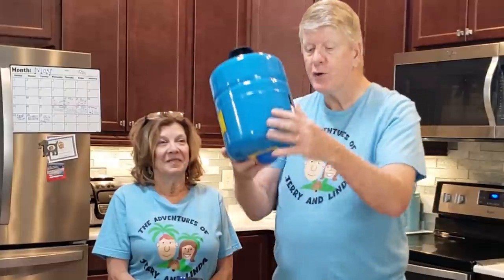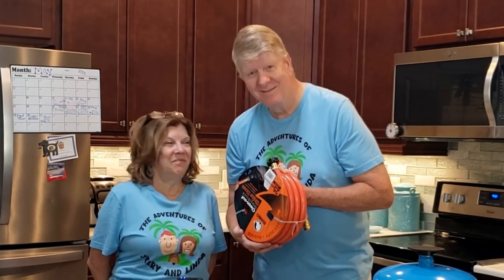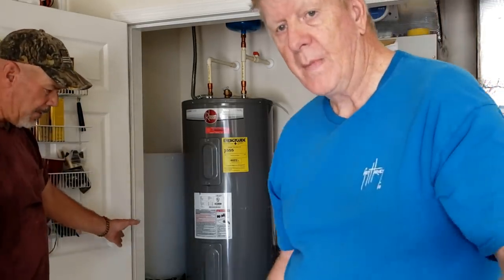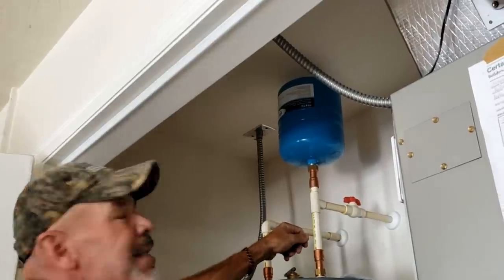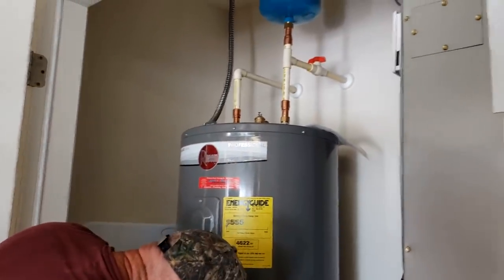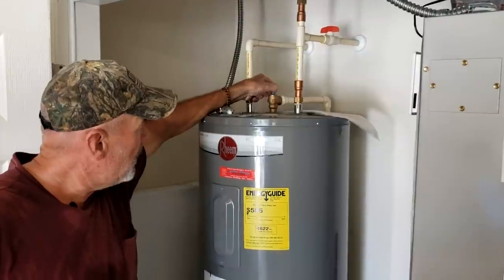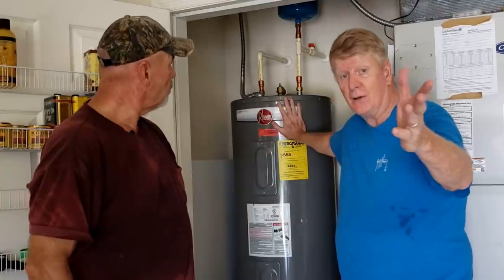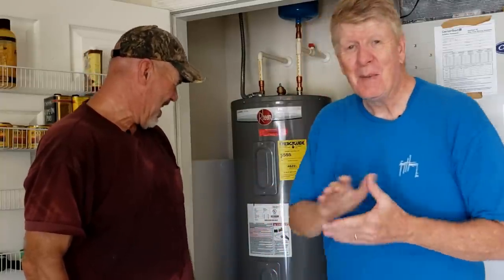How to Drain Your Water Heater and Replace The Expansion Tank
Most homes have a water heater.  They're  expensive, and they don't last forever.  As a part of regular maintenance, they need to be drained occasionally.  In this episode we tell you how to do that and how to replace the pressure tank that many closed water system homes in Florida have.  The life expectancy is about 5 years, and we tackle the job of replacing it in today's video.

The Villages Newcomers Jerry and Linda are participants in the Amazon Services LLC Associates Program.  You won't be charged any extra.

PROFLO PFXT5I PROFLO PFXT5I 2.1 Gallon Thermal Expansion Tank:

Ryobi P737D 18-Volt ONE+ Cordless High Pressure Inflator:

Camco 22990 25ft RhinoFLEX 5/8" hose

We'll let you know every time we post a video!  Jerry and Linda bring you information that they hope will enhance your retirement. Their channel is more than just The Villages.  It features episodes designed to inspire retirees to make the most of their golden years.  Bicycling, kayaking, hiking, golfing, music, travel and other things of interest are featured.

Mailing address:
Villages Newcomers
P.O.Box 888

The information in our videos is never guaranteed as accurate, but as our opinion.   Please do your own research when it comes to important matters.  We intend it as entertainment only.
We are not professionals, we are do it yourselfers that are sharing with you.  When doing serious repairs and home maintenance it may be advantageous to consult an expert.